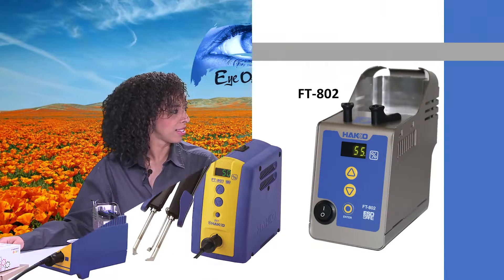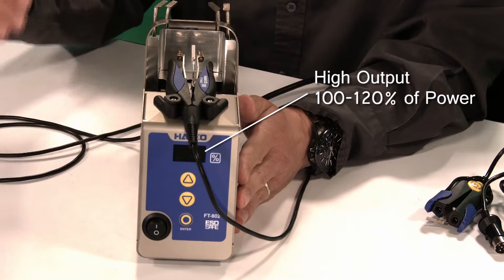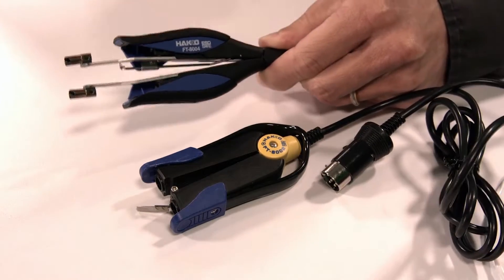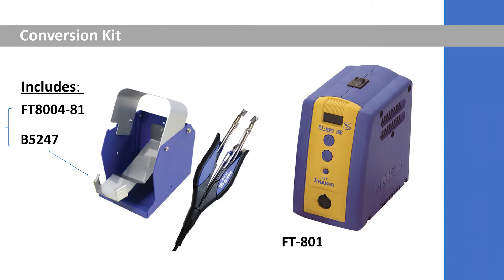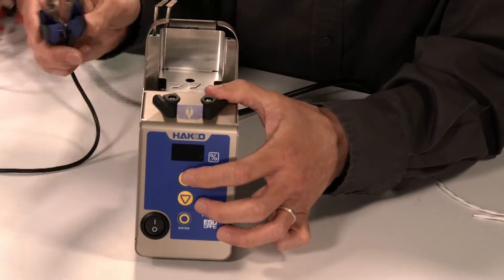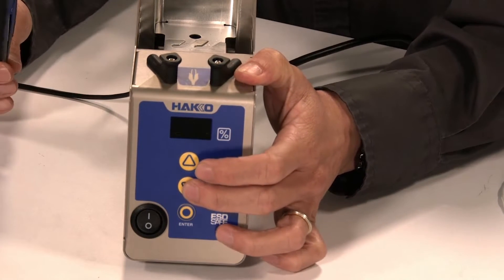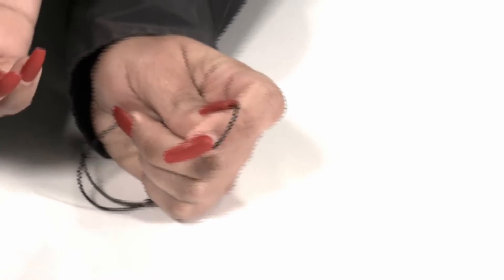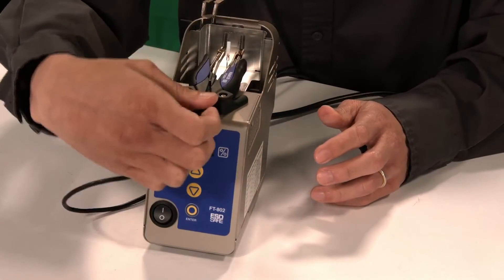"Eye On Hakko" presents, "Strippin' with Hakko"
In this episode of "Eye On Hakko" we introduce the new HAKKO FT-802 thermal wire stripper which has many new features, including a new designed station, handpiece, and G4 blades.

This production was broadcast LIVE via GoToWebinar and recorded on March 21, 2019.